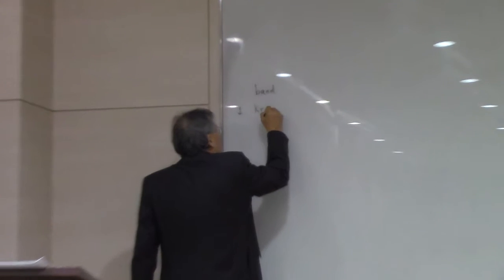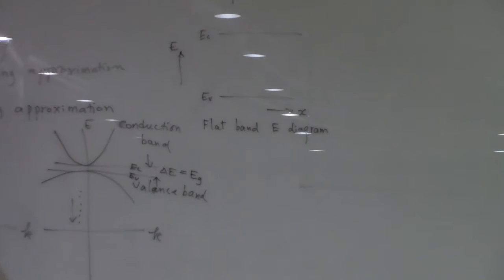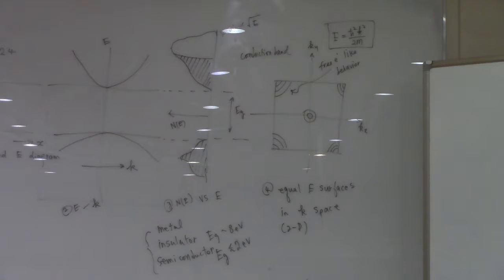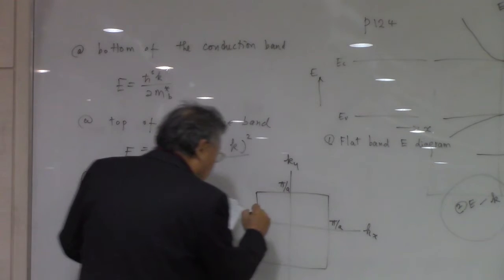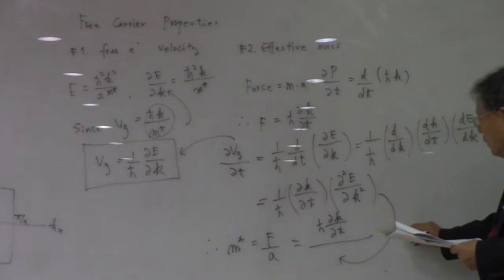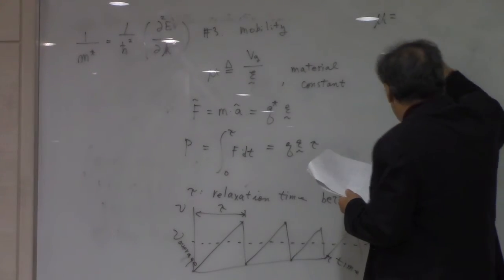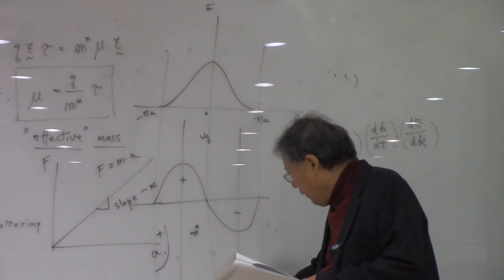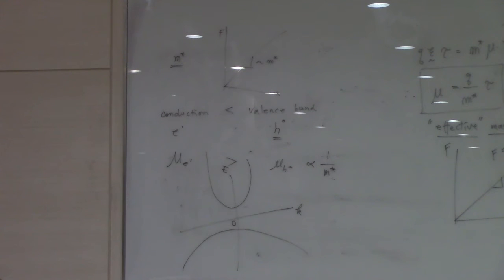Introduction to Electrical, Optical, Magnetic properties in solids. Nov 01 2017